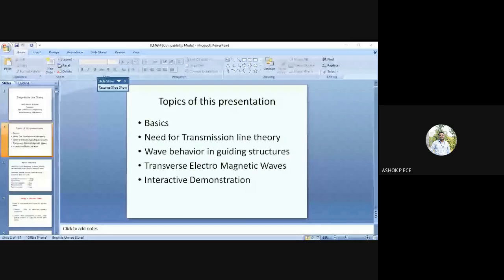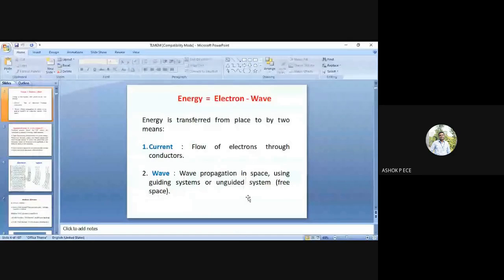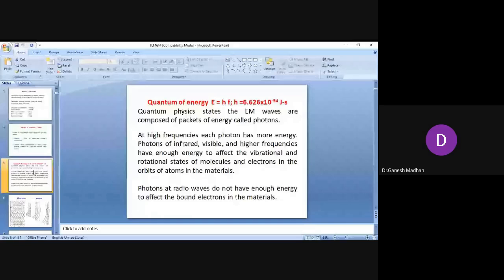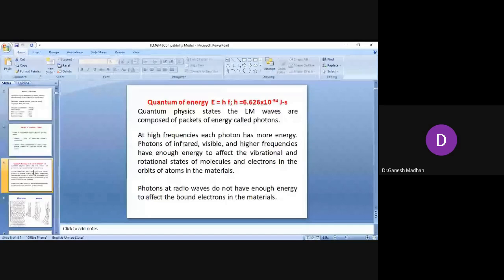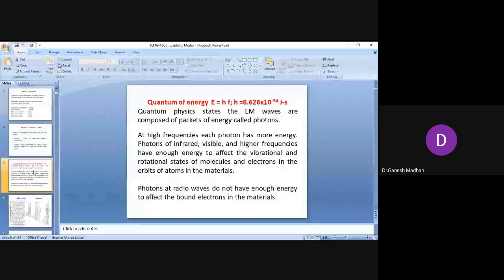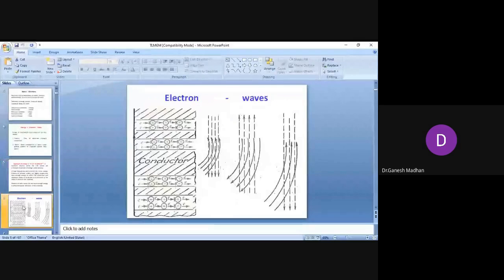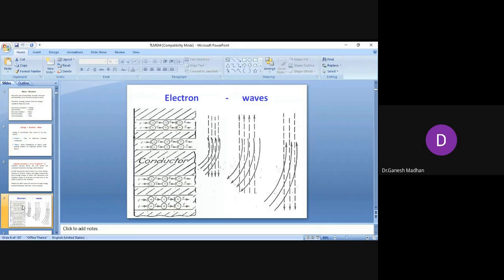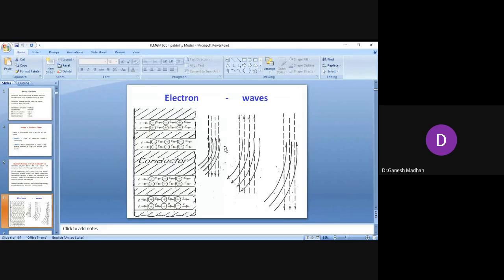CME | Lecture-390 | RF & Microwave Essentials for MATLAB Programming Part-2